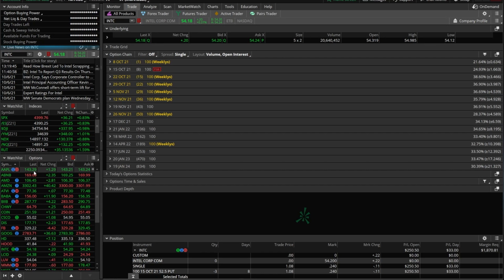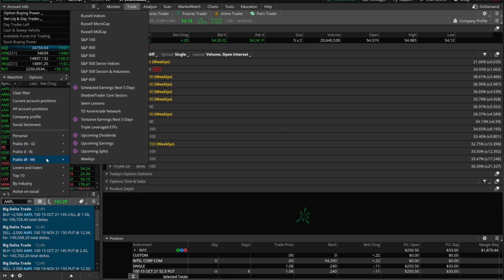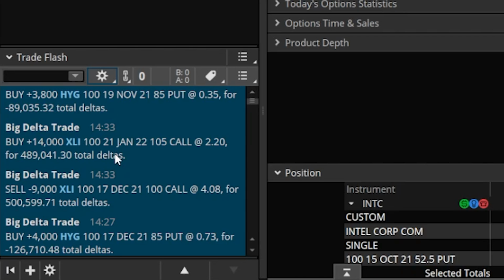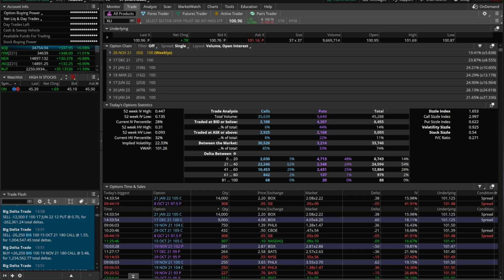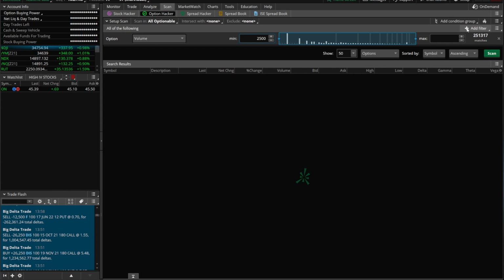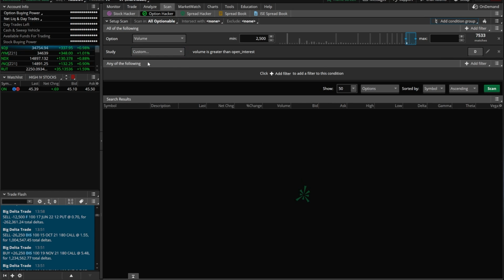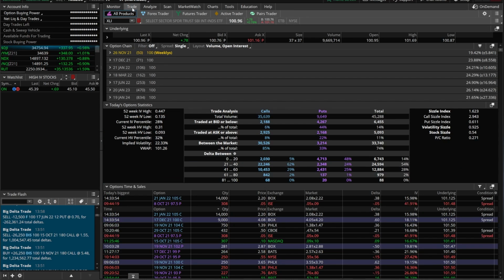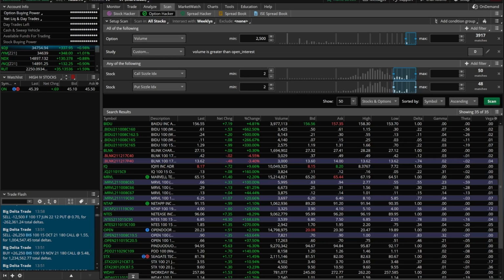Scan for Unusual Options Activity in ThinkorSwim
In this video we’ll learn how to scan for unusual options activity within the ThinkorSwim platform. We’ll also touch on how you can incorporate trade flash to quickly see large options trades, news announcements, and much more.

Timestamps
0:00 Intro
0:16  Trade Flash
5:35 Unusual Options Activity Scan

The trade flash gadget is the simplest way to find unusual options activity within the thinkorswim platform. You simply need to add it to your side panel and it will display any large options activity throughout the market. You’ll be able to see both long and short options trades, quickly tell if they were apart of a spread, then do your own diligence from there.

You also have the ability to create your own custom scan for unusual options activity through the scan tab. In this video we’ll be creating scan for options that have at least 2,500 contracts traded today, the volume is greater than the open interest (tends to suggest the trading volume is exceptionally high today) and we’ll then throw in the call/put sizzle index to find the most active underlying’s.